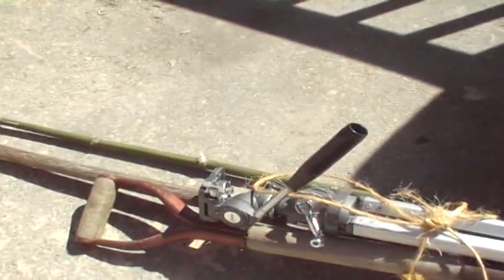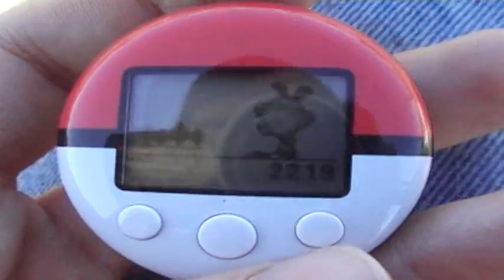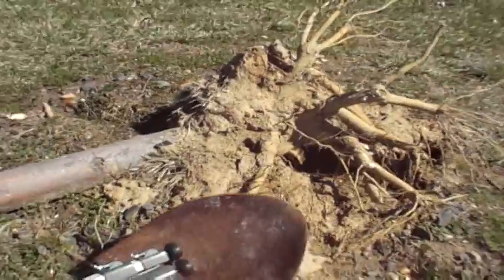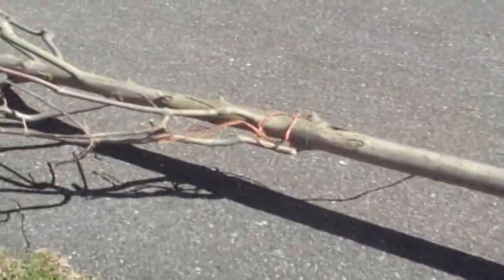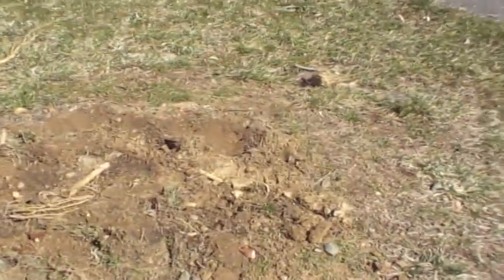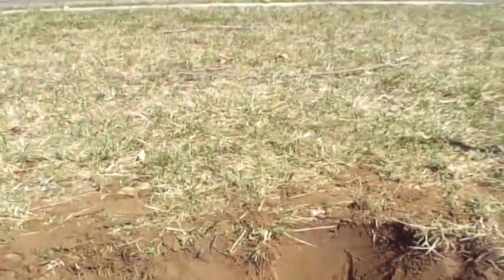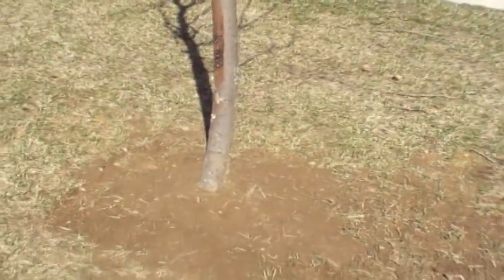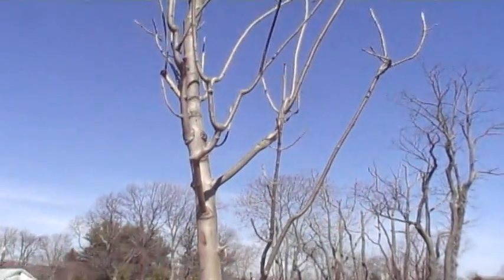Deo Gen Z Vlog 3/20/10- The Mission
Will you go on your own mission?!?